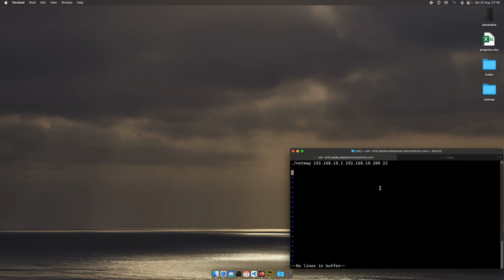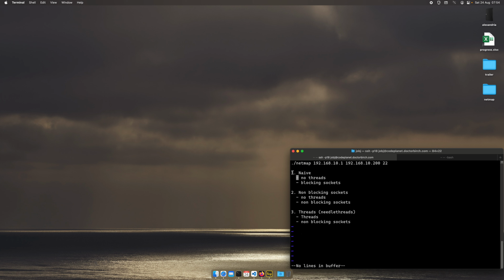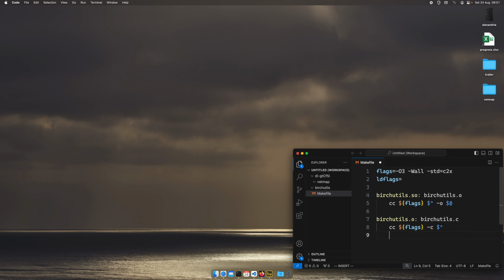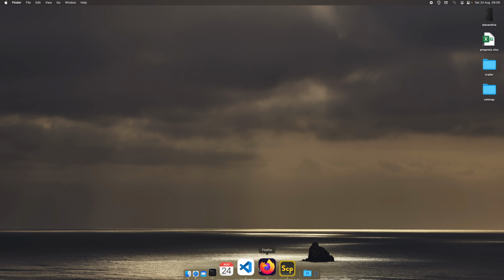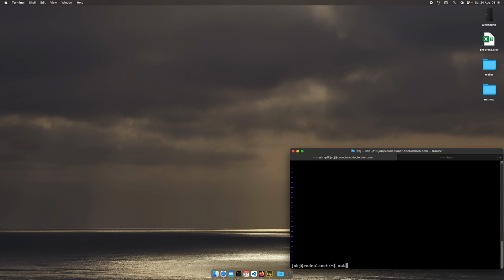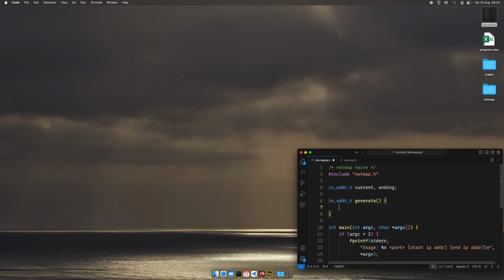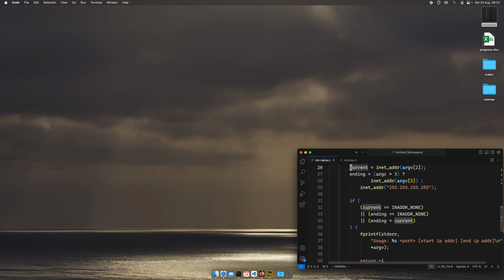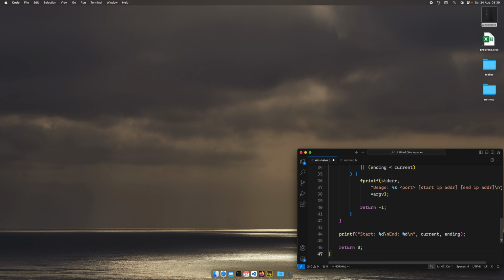Uncut: Coding a Cyber Security Network Mapper, in C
In this uncut episode you will learn how to code a network mapper in C. It's a tool that maps up a network and their services so you know which servers the network contain and the TCP services (and versions) they are running.

You will learn a lot about TCP connections, both blocking and non blocking. In this series (of at least 3) we will create several versions of netmap and improve it at every step. In the upcoming episodes you will learn about threads in this context and also probably about raw sockets.